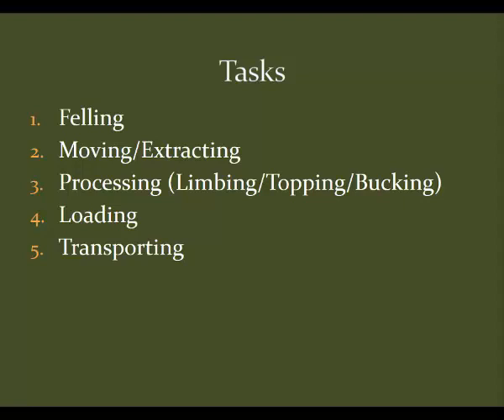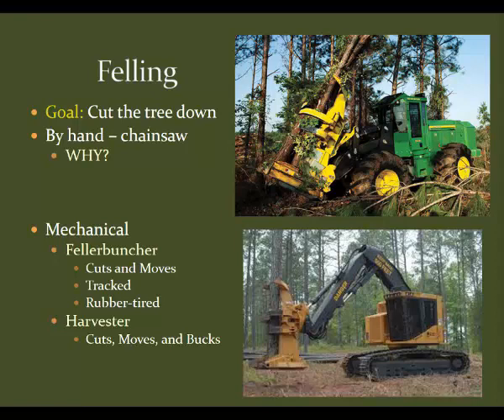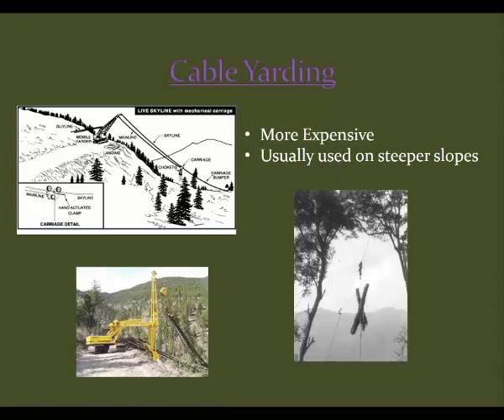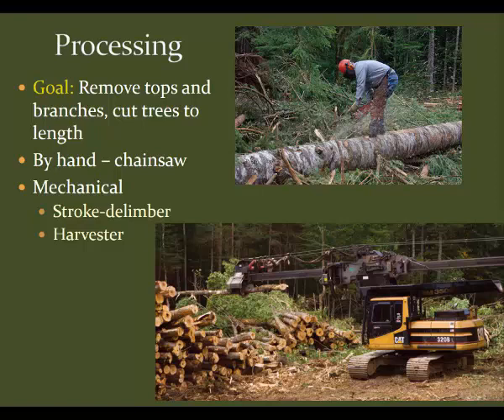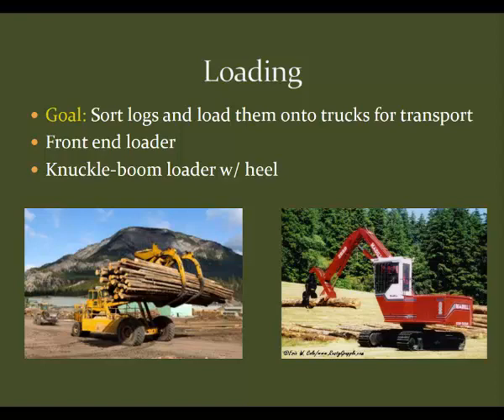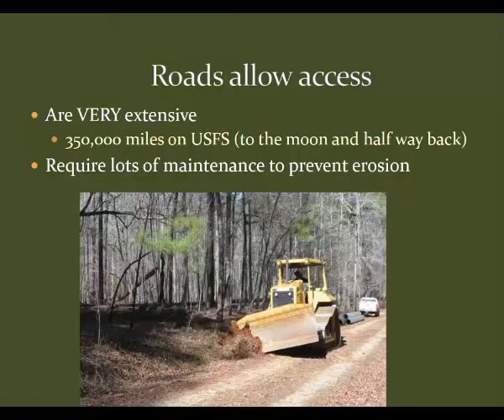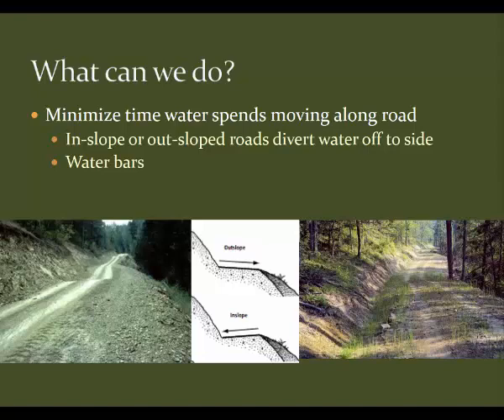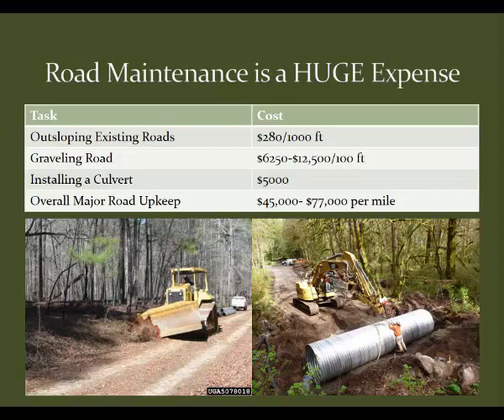Forest Operations for ENVR 220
Video Lecture on Forest Operations for ENVR 220 at Feather River College.